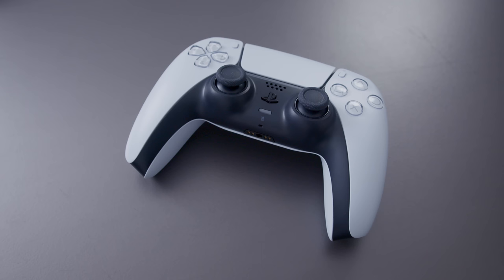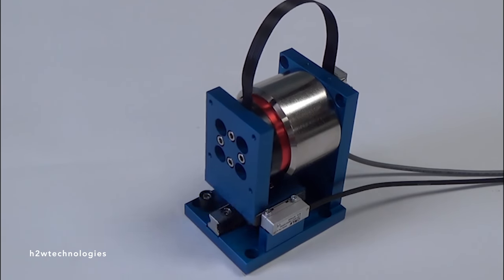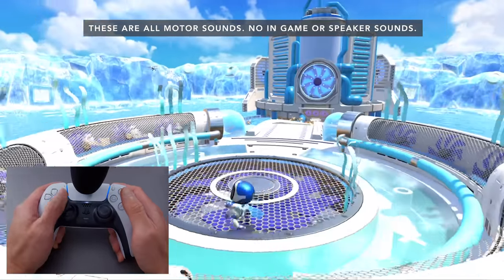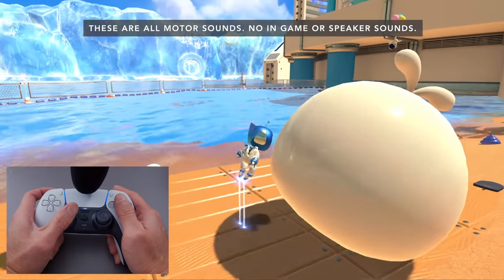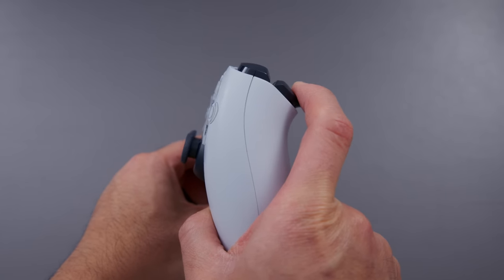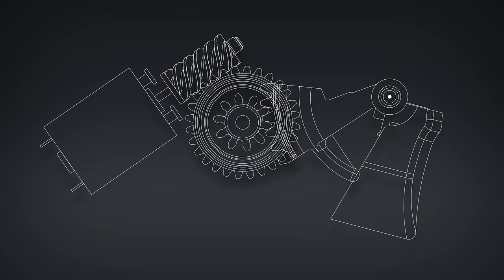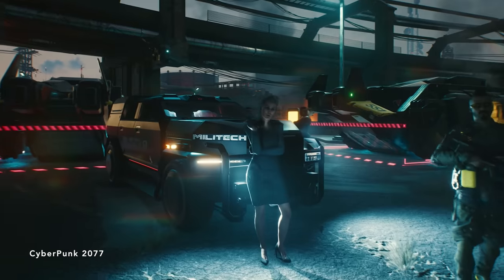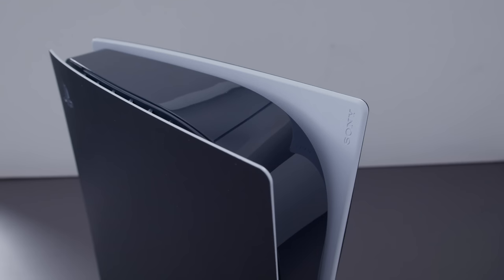The PS5 Controller is AMAZING!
Before my Ps5 Review, here are some early thoughts on the system